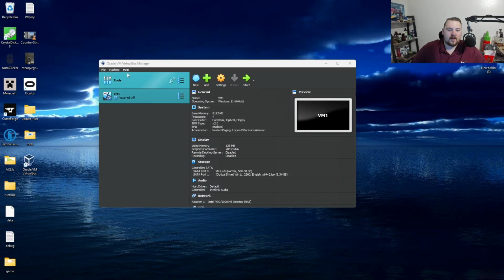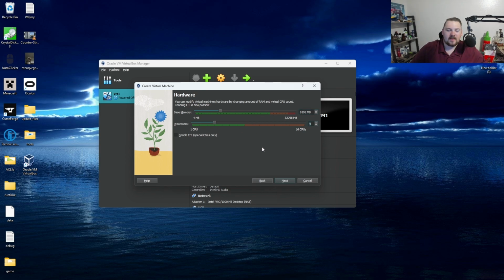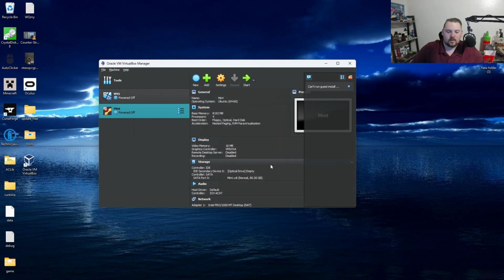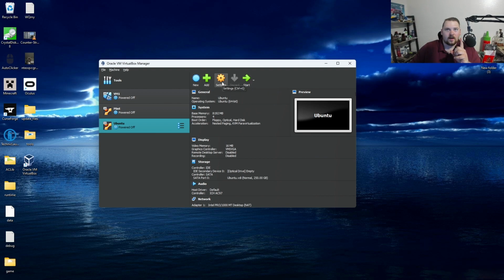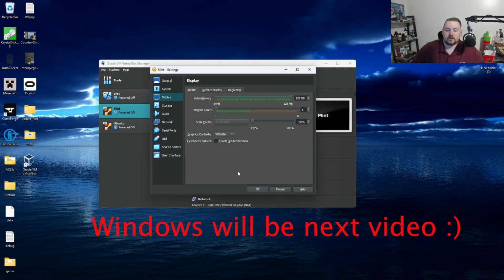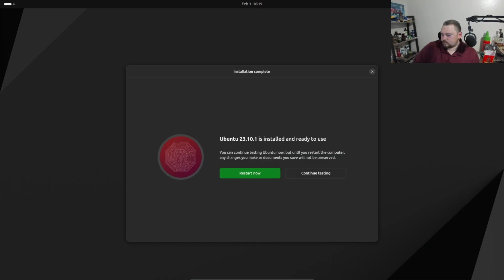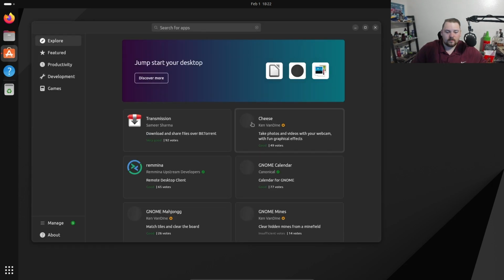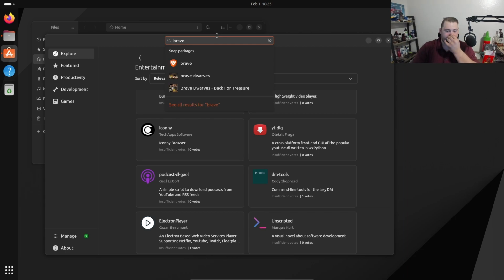How To Install Linux on VirtualBox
Links to music, my other channels, and whatever else is listed down below.

If there are any requests on different Operating Systems you might want to see, drop it in the comments below. (except for macOS, i cant get it to work)

Other Channels 🠗🠗🠗🠗🠗